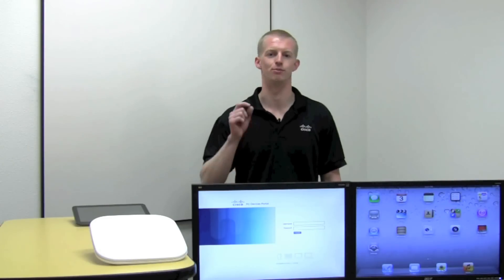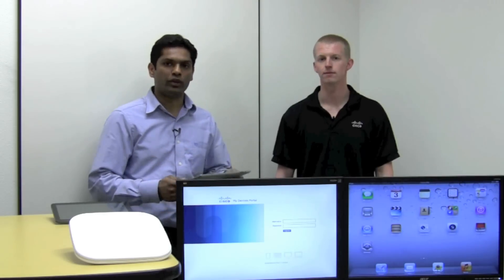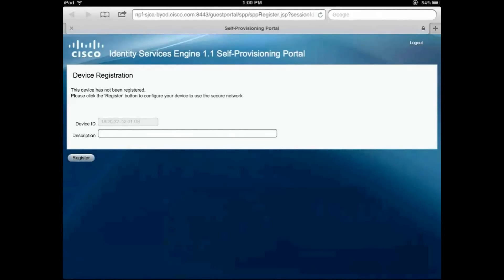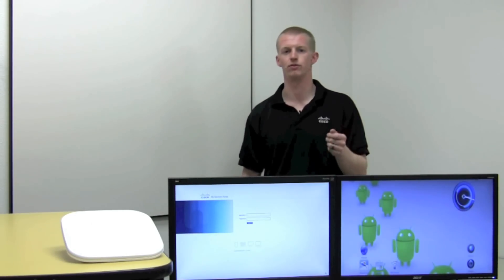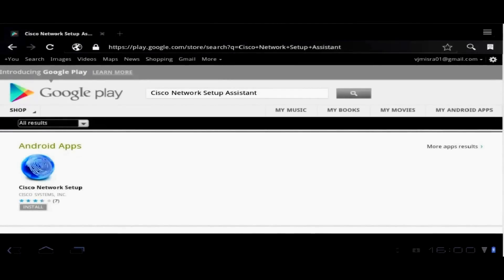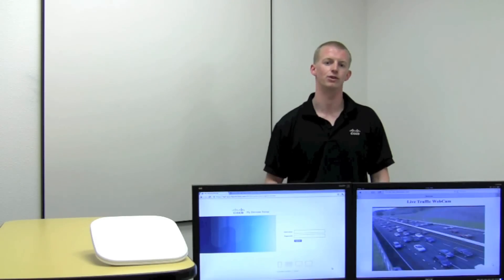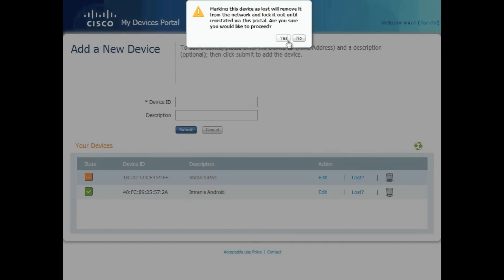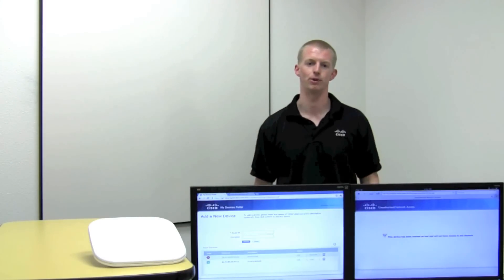Cisco ISE: Self-Service BYOD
Cisco's BYOD solution using the Identity Services Engine provides for self-service on-boarding as well as device revocation. Provisioning is supported for Apple iOS (iPod, iPad, iPhone), Android, Mac OS X and Windows platforms.